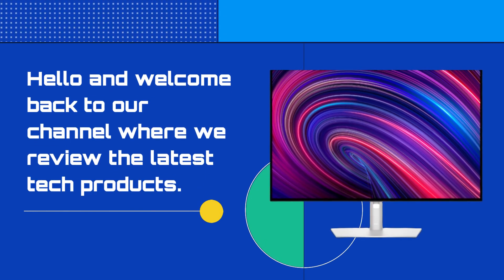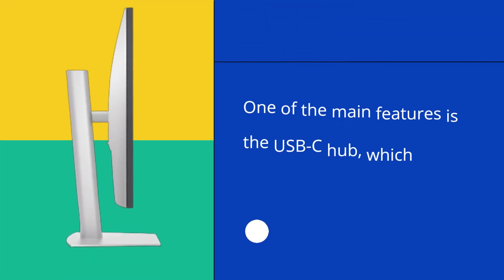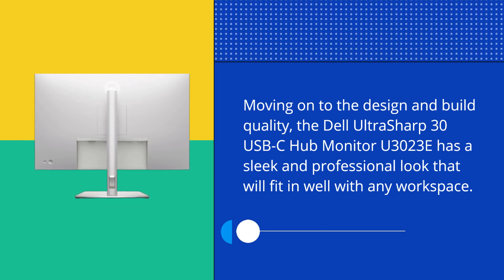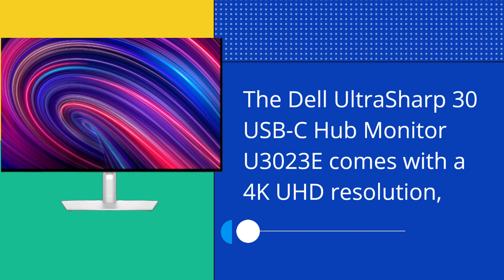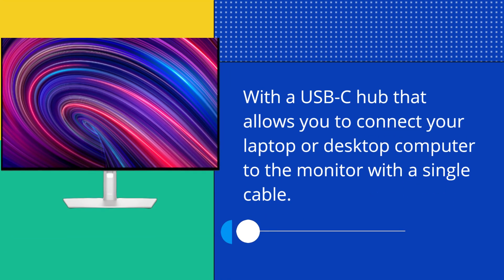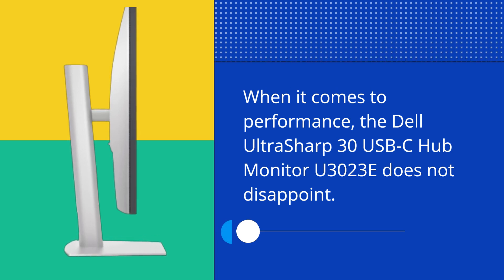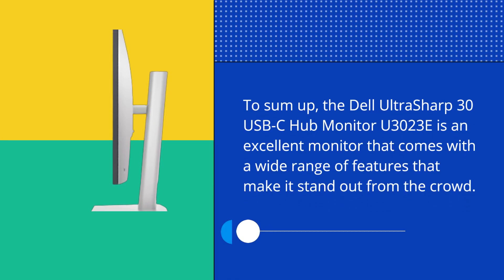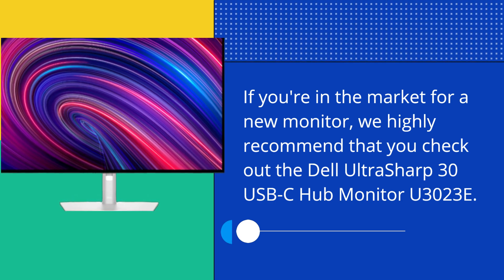Get the Ultimate Display for Your Workspace: Dell UltraSharp 30 USB-C Hub Monitor Review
Amazon Product Name : Dell UltraSharp 30 USB-C Hub Monitor

The Dell UltraSharp 30 USB-C Hub Monitor (U3023E) is a high-end 30-inch 4K monitor with USB-C connectivity and a wide color gamut. This review covers its features, performance, and suitability for various professional applications.